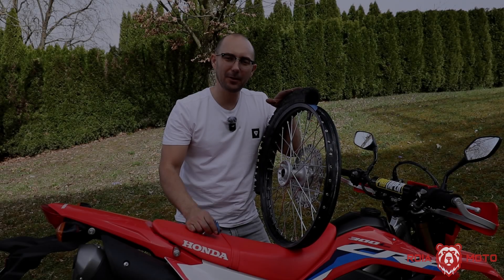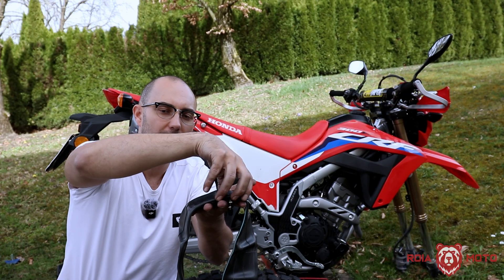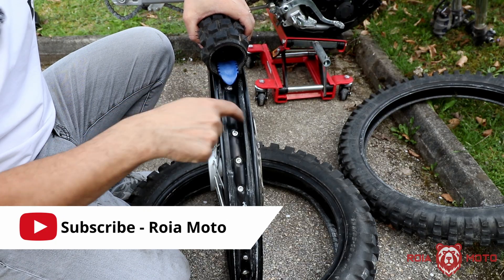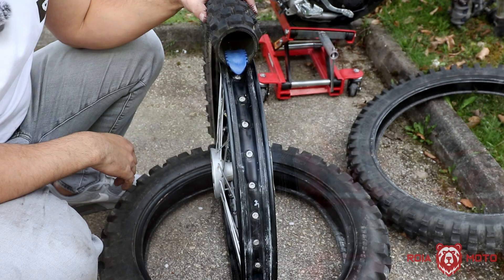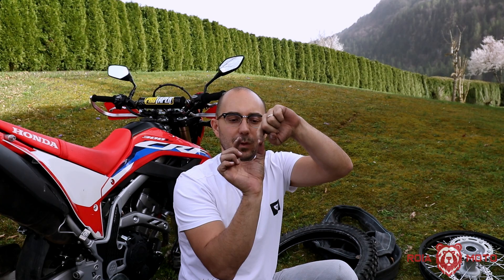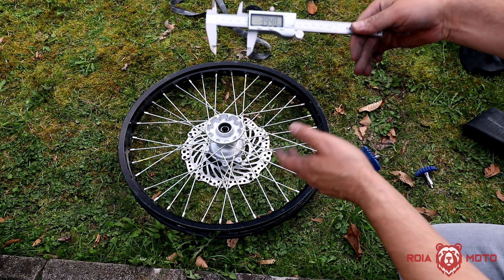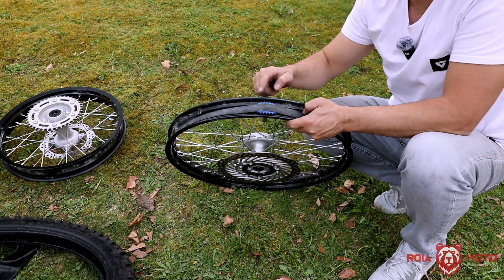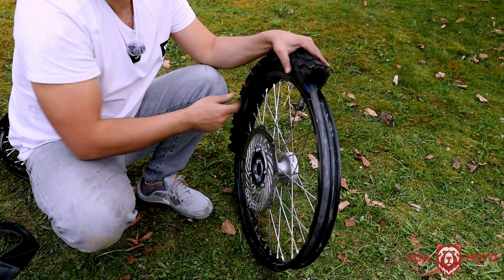RIM LOCK - HOW DOES IT WORK?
Have you ever wondered how does a rim lock work and how to choose the correct rim lock for your motorcycle? Then this video is for you.

A motorcycle rim lock is a device used to prevent the tire from spinning on the rim, particularly in off-road or high-torque situations. It consists of a metal clamp that attaches to the wheel rim and holds the tire bead securely against the rim flange. This prevents the tire from slipping or rotating on the rim under heavy acceleration or braking, which could cause damage or loss of control. The rim lock is typically installed opposite the valve stem on the rim, and it's tightened securely with bolts or nuts to ensure it stays in place.